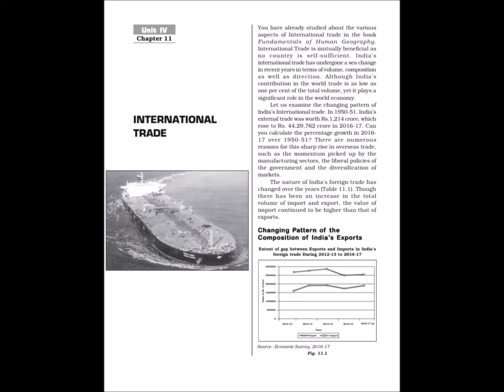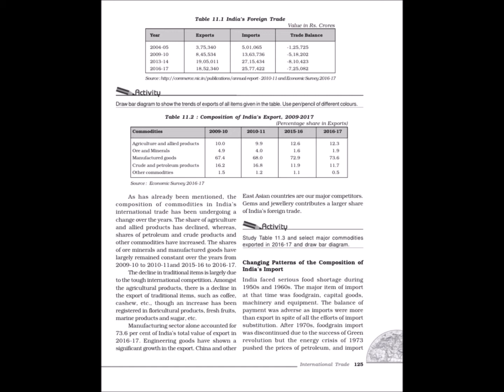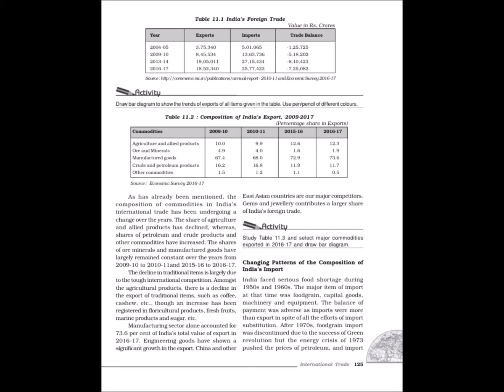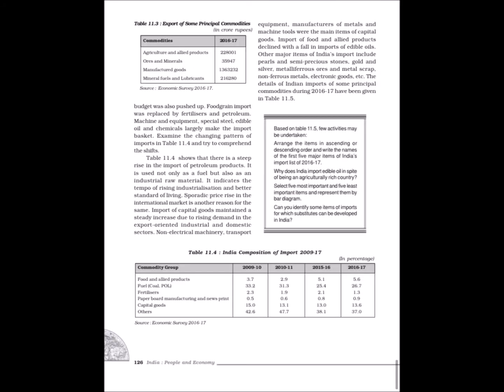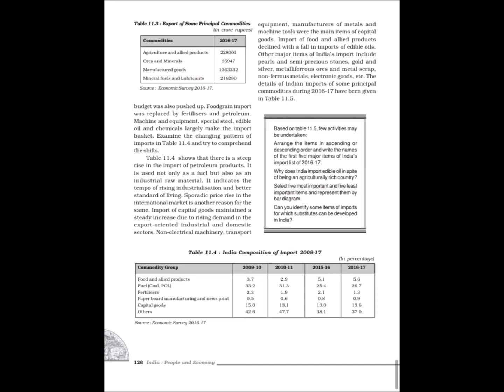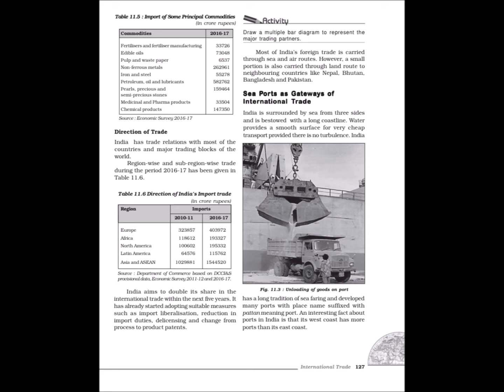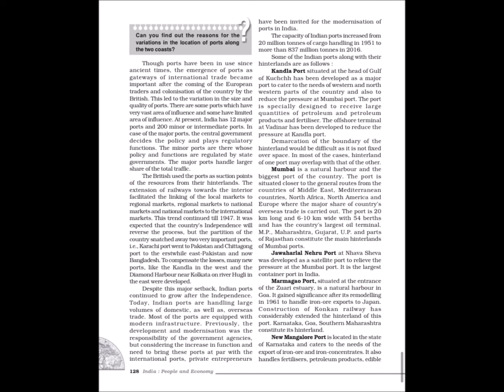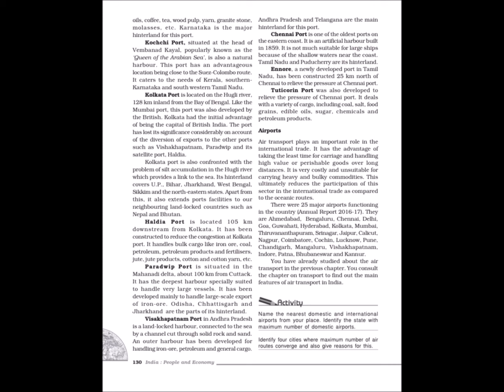Audiobook of Geography CLASS XII, INDIA: PEOPLE AND ECONOMY, Chapter 11: International Trade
UPSC, SSC-CGL, Banking and various other competitive exams